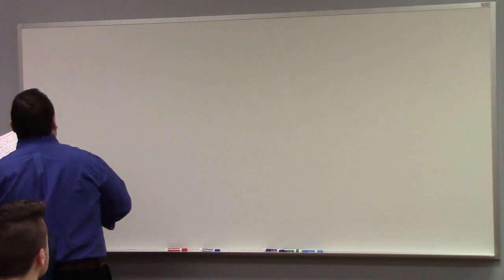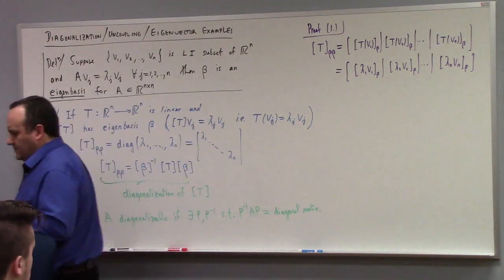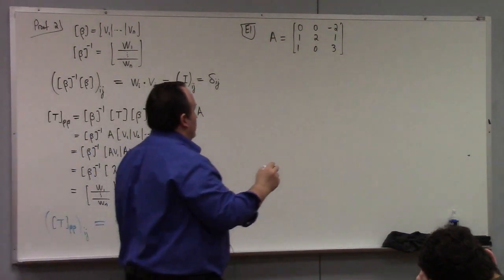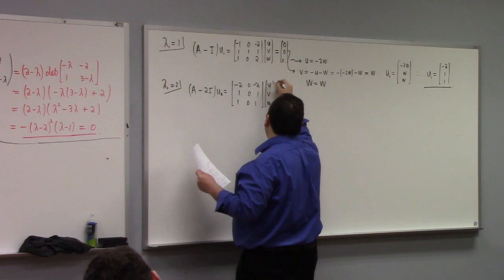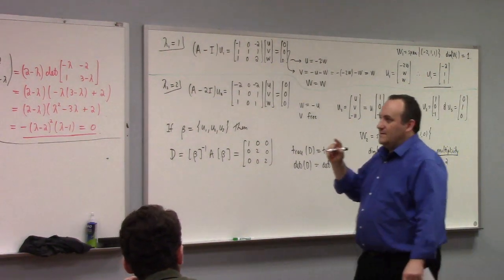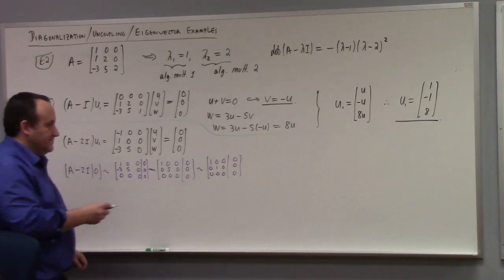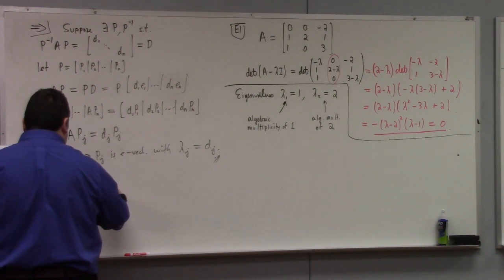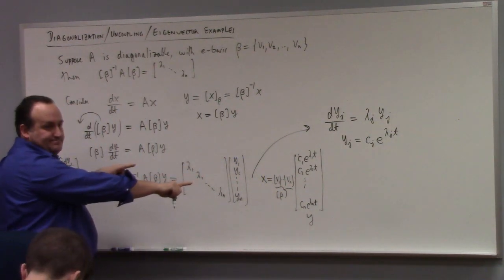Applied Linear: diagonalization, decoupling DEqns, algebraic vs geometric multiplicity, 3-8-24